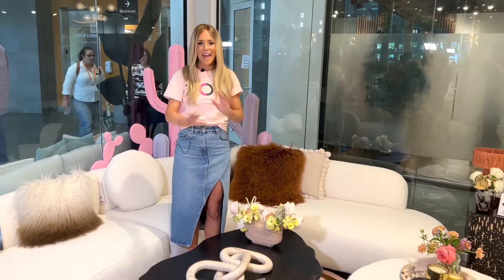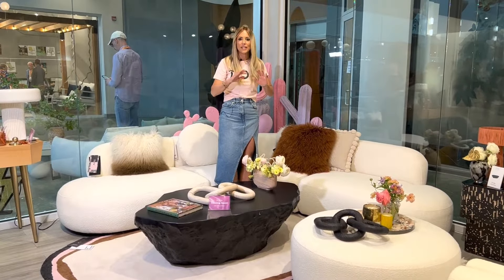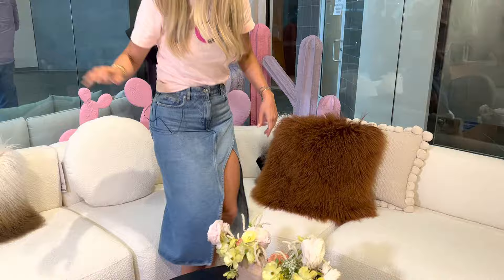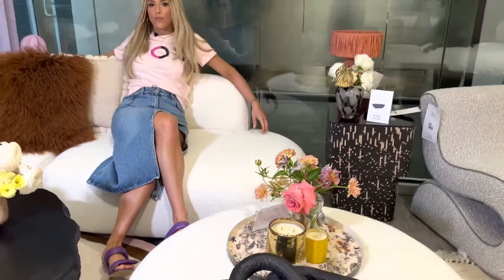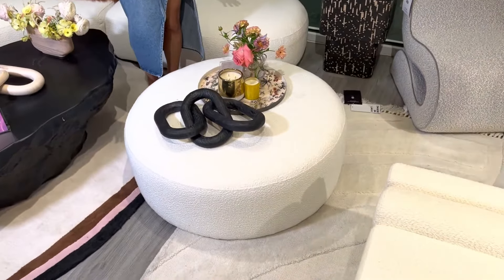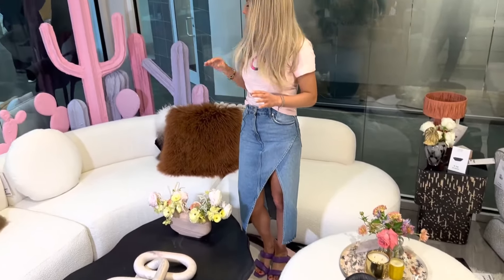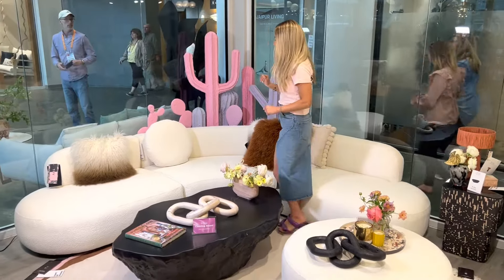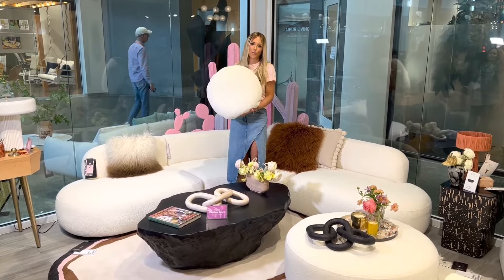Broohah Collection from Tov Furniture